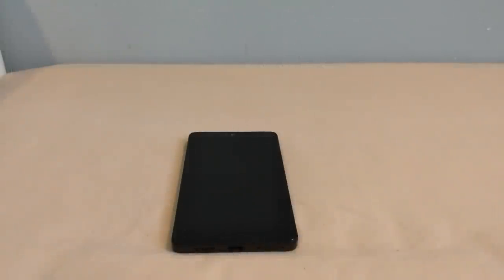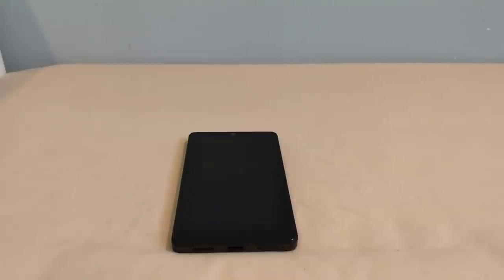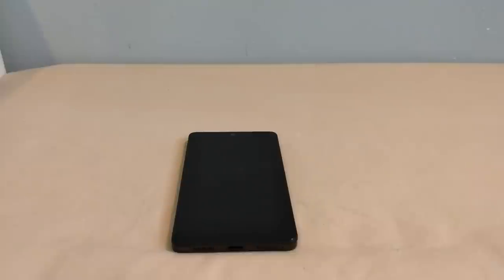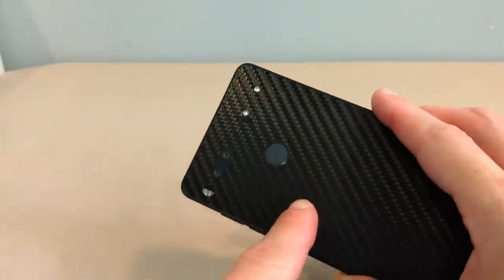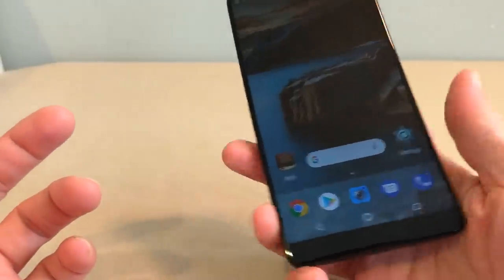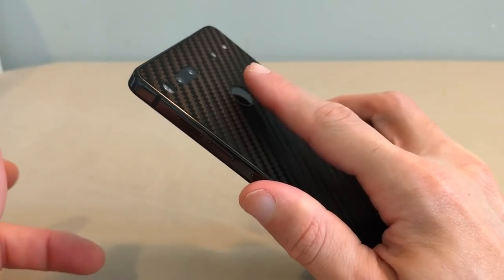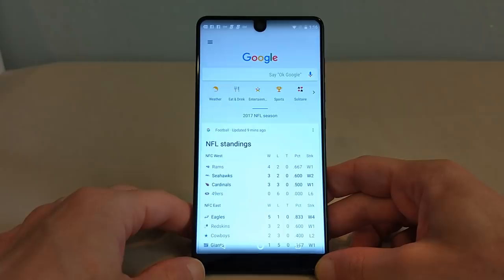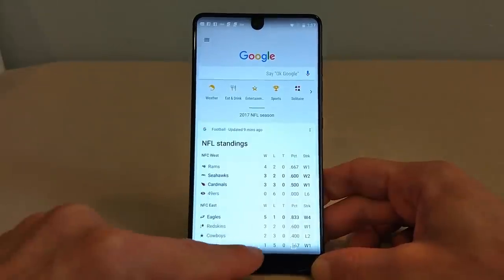Essential Phone Full Pristine Review after a full month of use. Is it still relevant??????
Detailed review after extensive real world usage of the new Essential PH-1